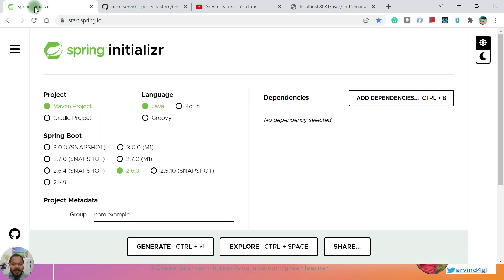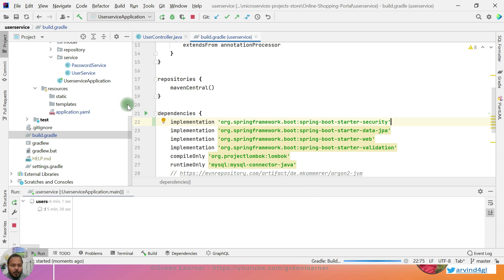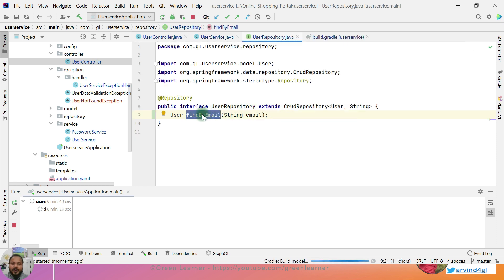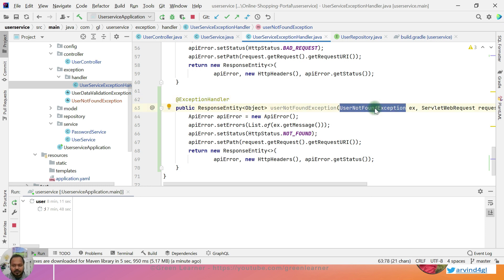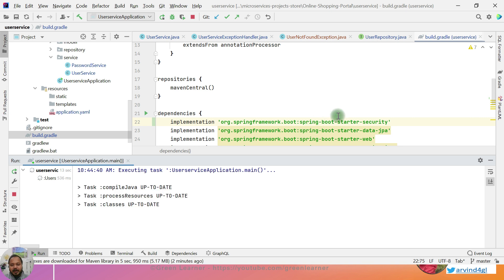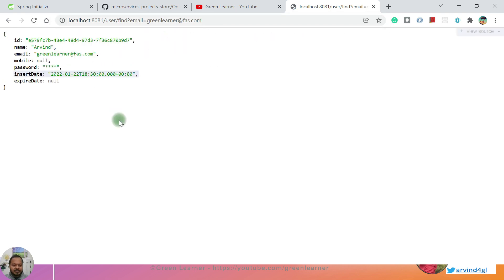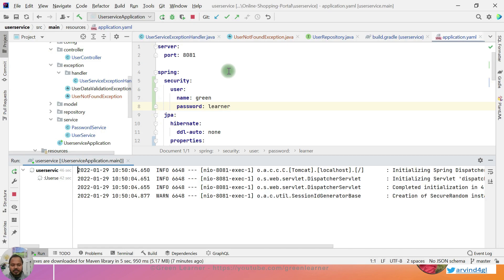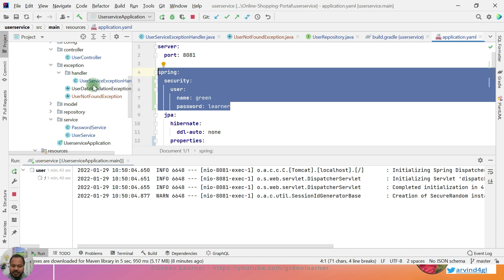#22.5.2 Default Spring Security Config | User Service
Integrating spring security in the user service microservices. This video covers the default security that spring security provides us.

00:00 Introduction
00:22 Hands-on coding
05:35 Testing the endpoints